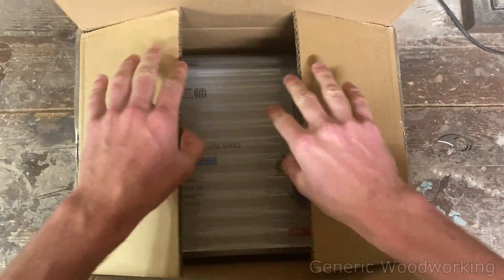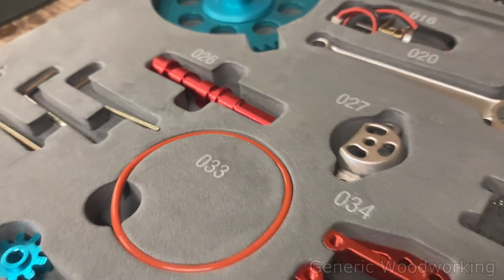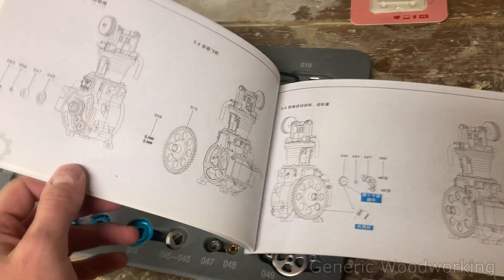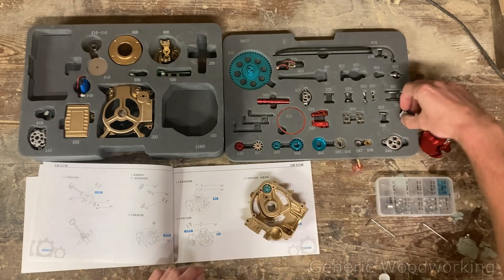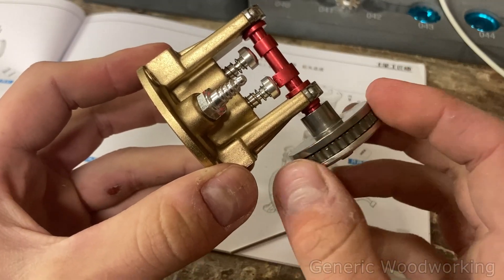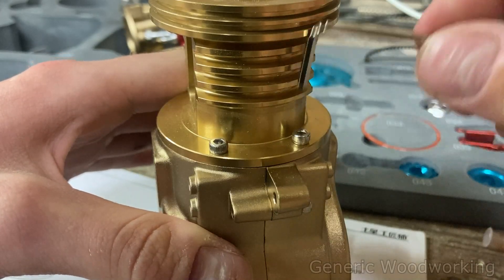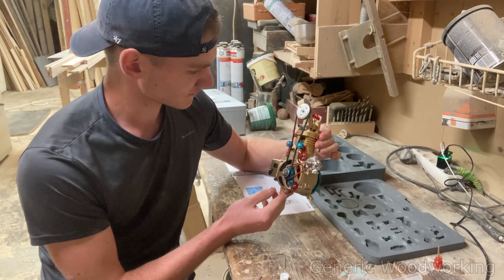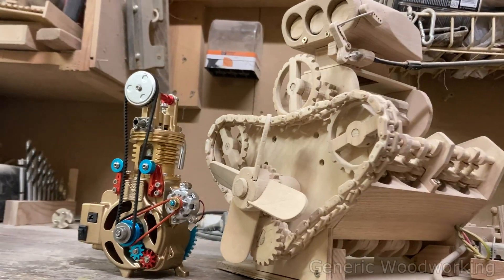DIY Metal Engine Model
This DIY engine model has been sent to me for review by stilingkit.com.
It took around 2 hours to assemble and was quite a lot of fun.
If you're interested in this engine (or want to see a V8 version of it) go to: